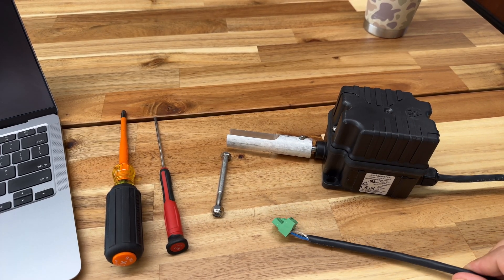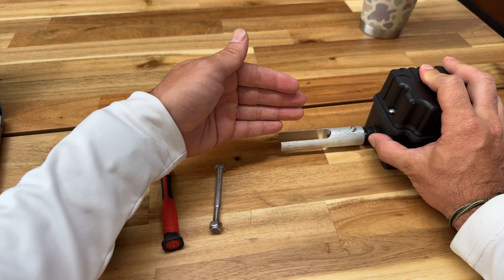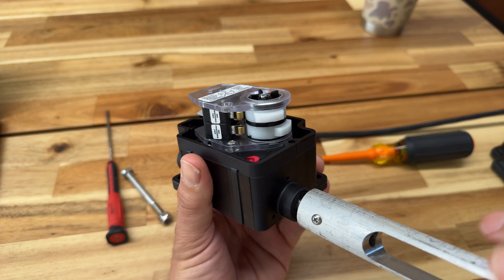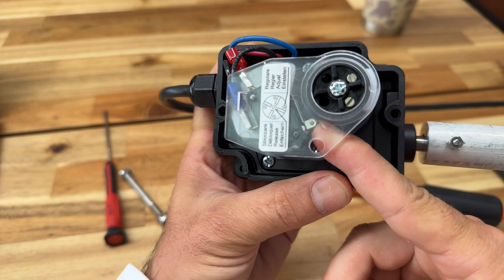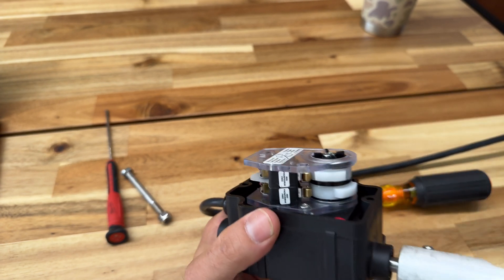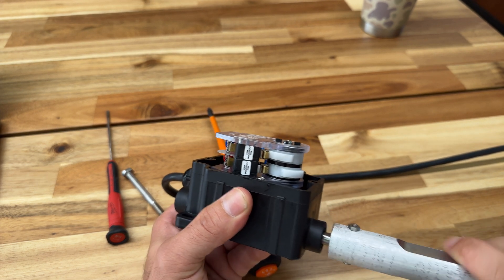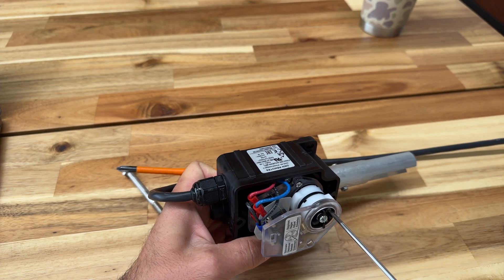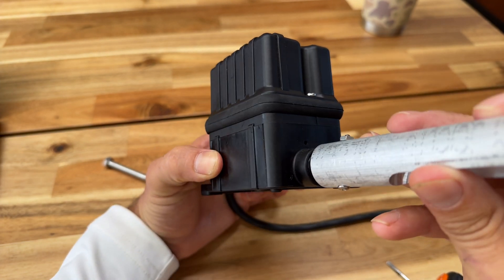How to set a limit switch on a boat lift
This video will explain what is inside a limit switch, how the contacters are working, and how to set your upper and lower limit. This video will work for GEM Remotes, TEC Remotes, and our new Premier Remote that you can control your entire dock from your phone...

LIMIT SWITCH BOAT LIFTS